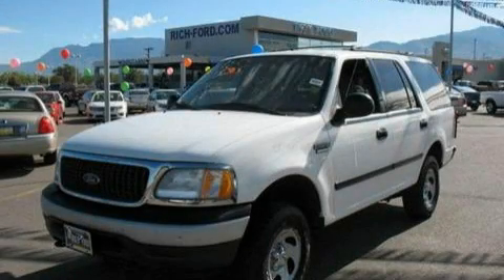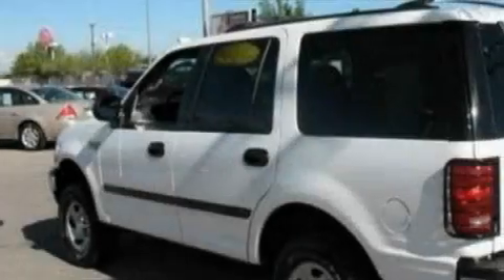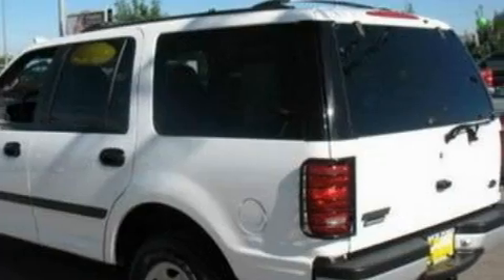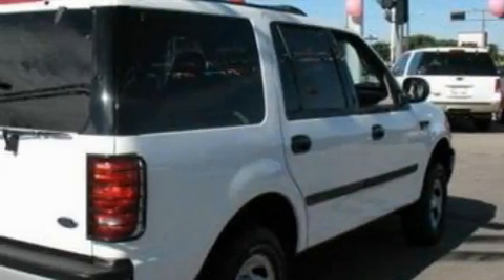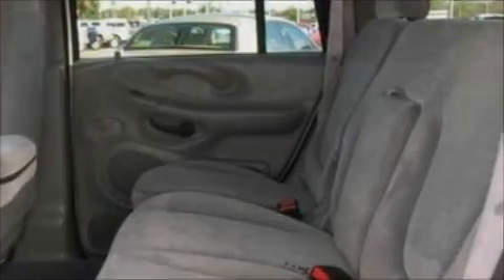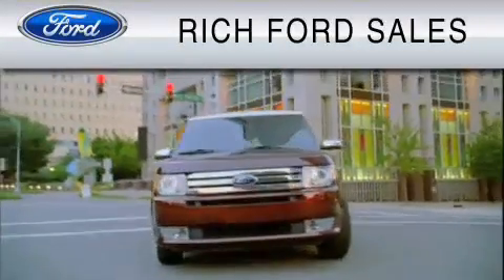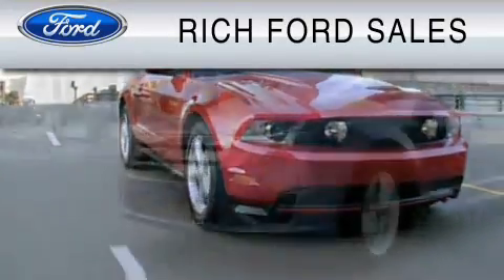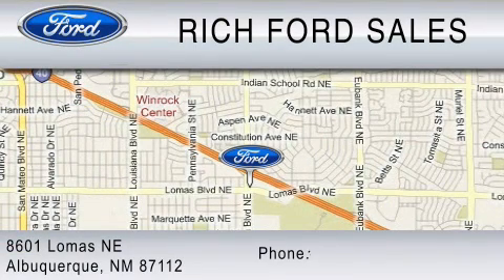2001 FORD EXPEDITION Albuquerque NM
Year: 2001
 Make: FORD
 Model: EXPEDITION
 Engine: 5.4L V8
 Trans.: AUTO 4SPD
 Exterior: WHITE
 Miles: 122,176
 Interior: GRAY

 Pre-Owned 2001 FORD EXPEDITION Albuquerque  NM